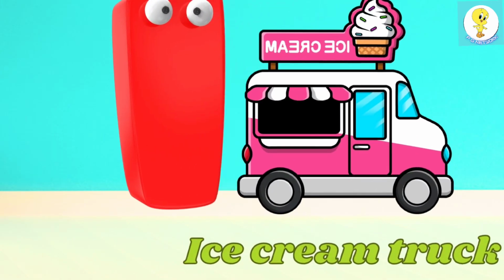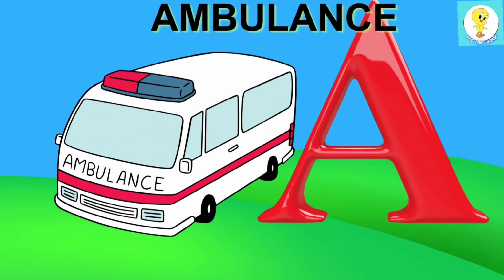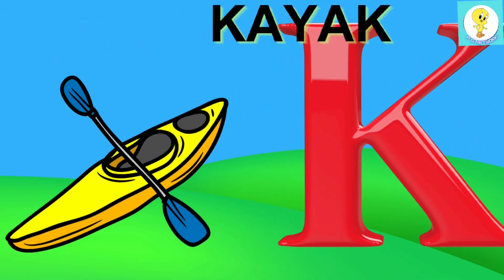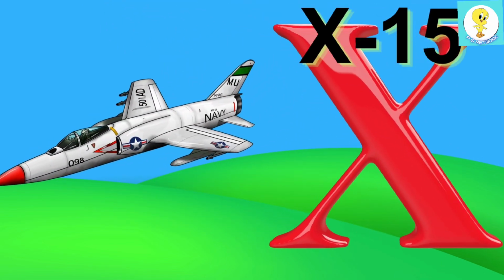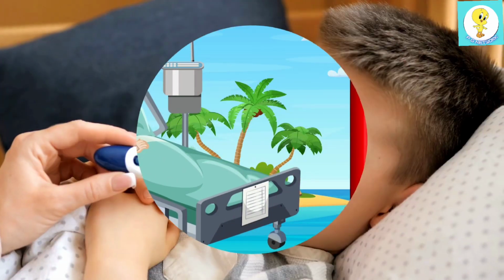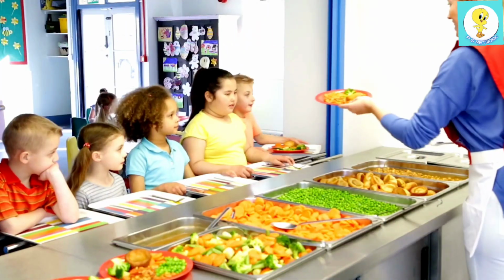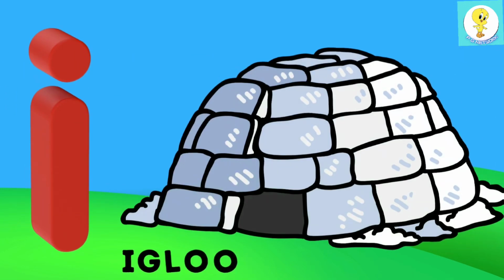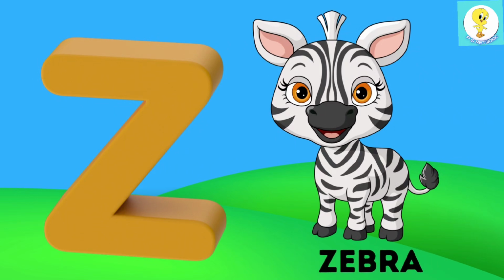ABC Song - ABC alphabet song For Kids | ABC Nursery Rhymes For kids#011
ABC song | a for apple | abc phonics song for toddlers | nursery rhymes

 From kid's bangla

abcd, abcde, a for apple b for ball c for cat, alphabet, phonic song,